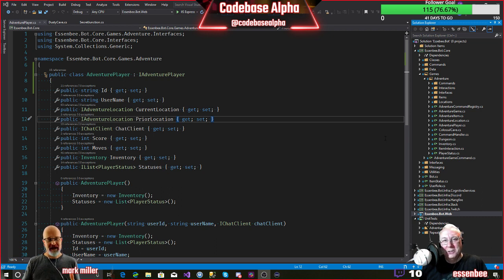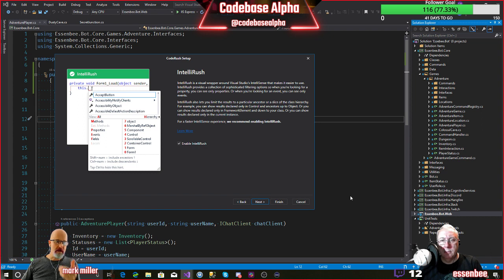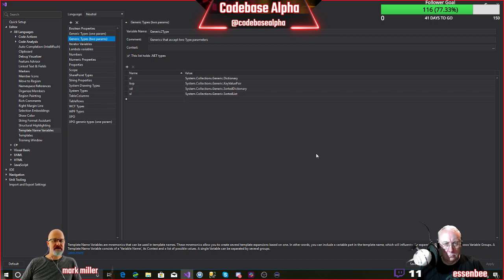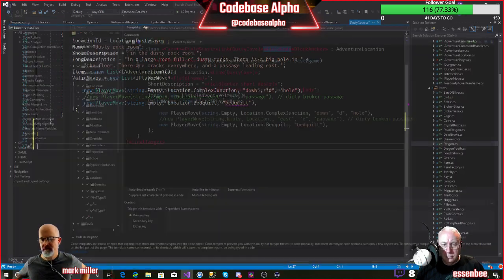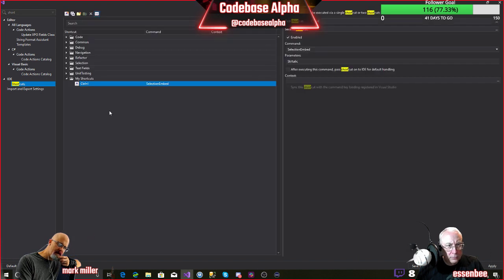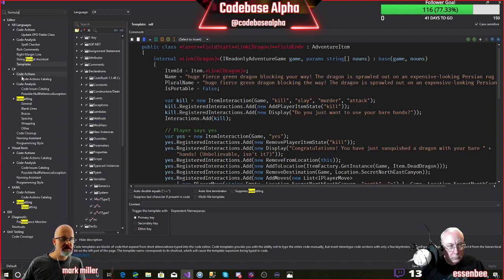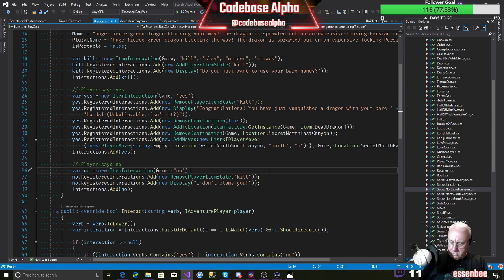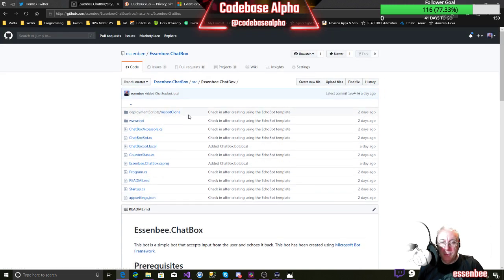Ep. 20 - Coderush! (Special guest: Mark Miller)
In which we get a guided tour of some of the features of the amazing Coderush productivity tool in VS 2019 -- Watch live